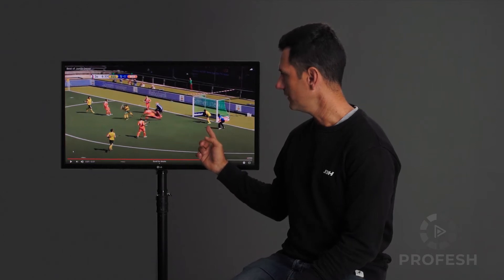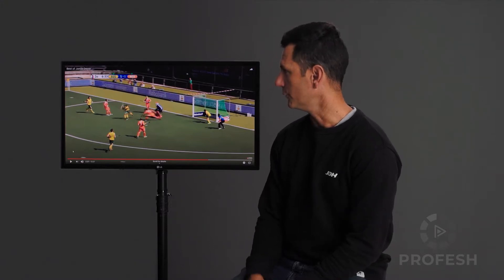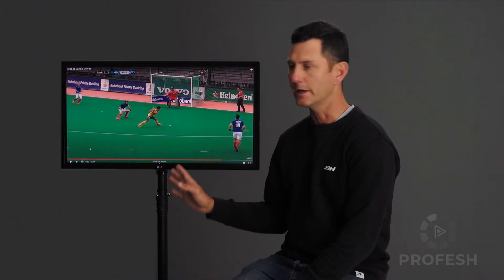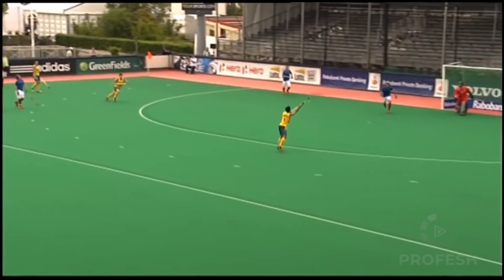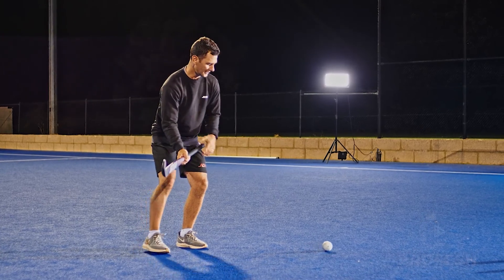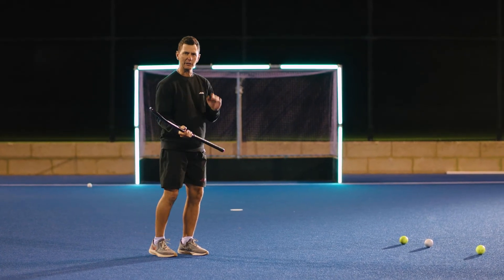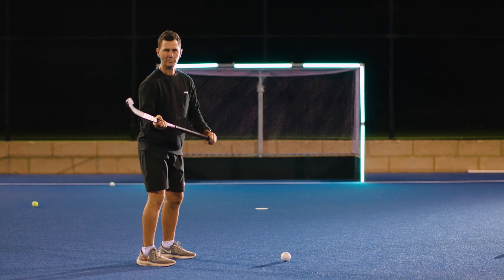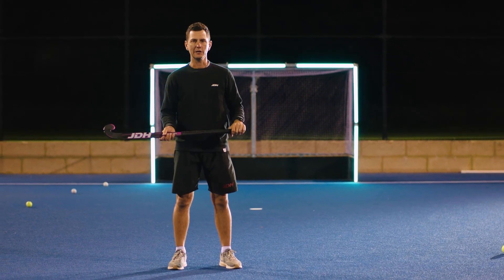Forehand Goal Shooting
Jamie teaches how to score more goals by improving your balance as well as the positioning of your head, hands and feet so that you can more effectively hit from both sides of your body. Jamie also teaches how to get the goalkeeper off guard and some important skills to practice to ensure you take your best shot even when you don’t have much time.